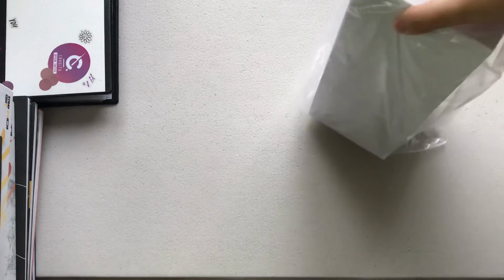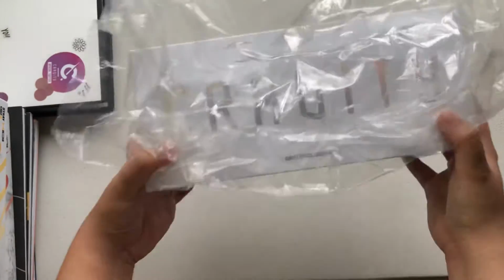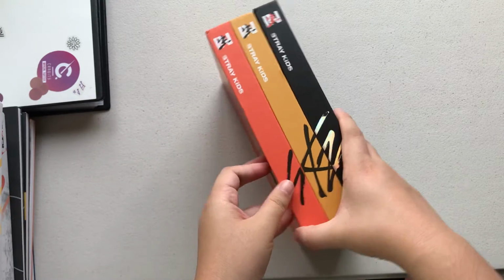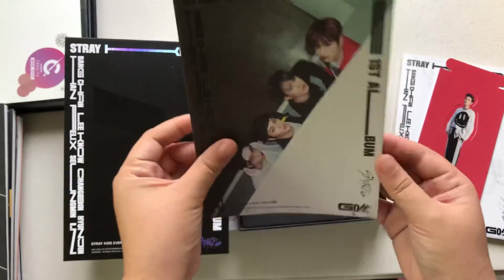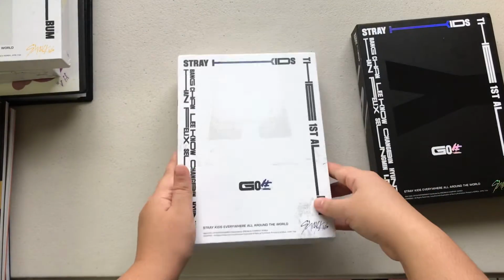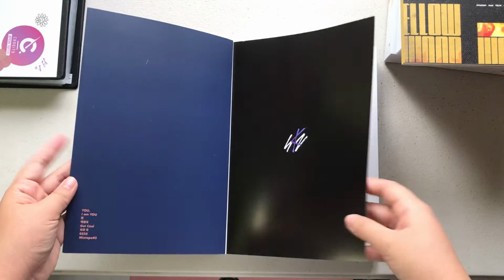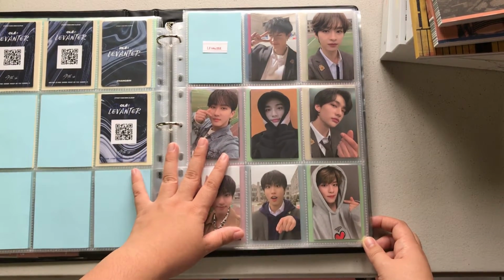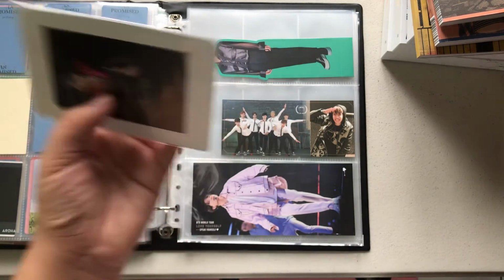My Kpop Merch Update From Last Year [BTS, STRAY KIDS(Mostly), CRAVITY)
These are the stuff that I got last year that I completely forgot to film my unboxing video! 🥲 And I’m really sorry I’m a complete mess hahahaha!  But anyway here’s just an update for what I got. I have a lot to unbox soon too so hopefully I won’t forget to film that 😅 I hope you enjoy this video! ☺️🤗

Anyway, sorry for my english too since my mind is too clouded today and I can’t think properly HAHAHAHAHAHAHA!

Ps. FINALLY FOUND A PLACE IN OUR HOUSE WHERE THE LIGHTING IS GOOD AAAHHHHH

Lovelots, serigyeoul 💕